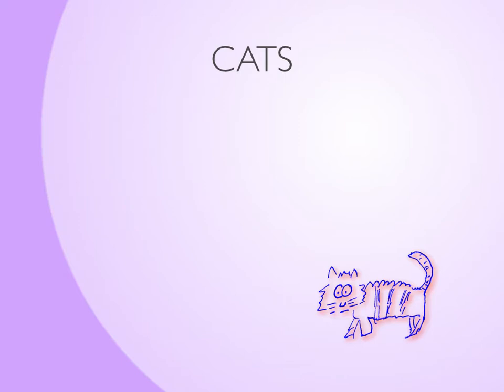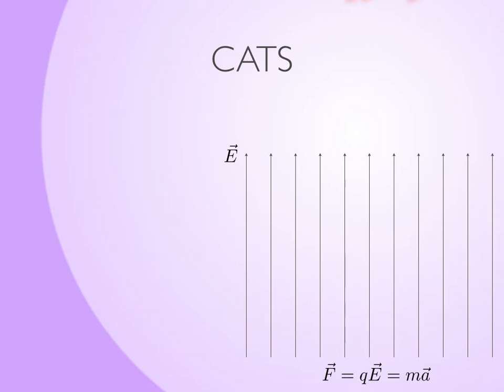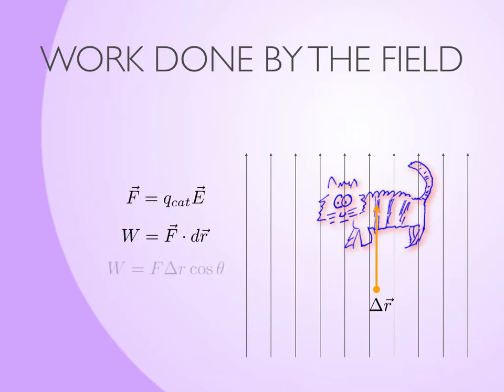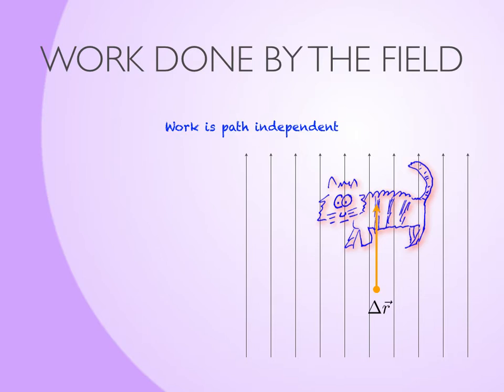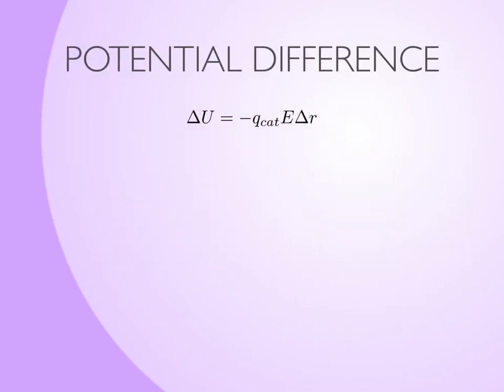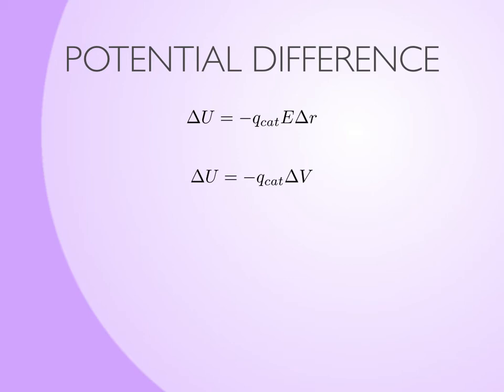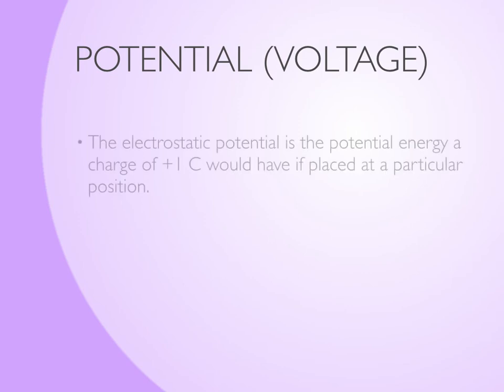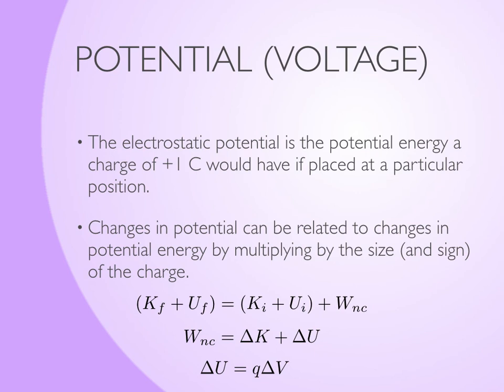150 010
Electrostatic Potential